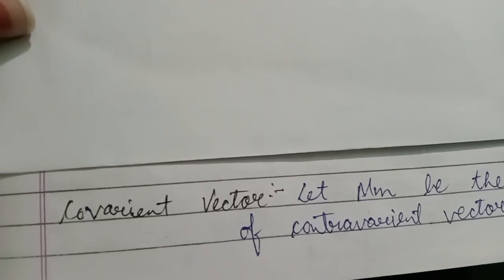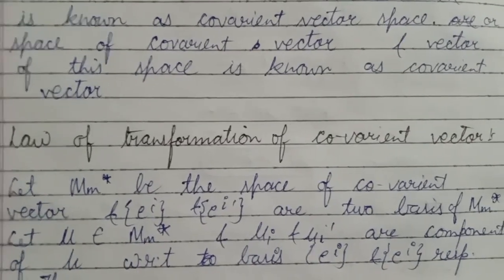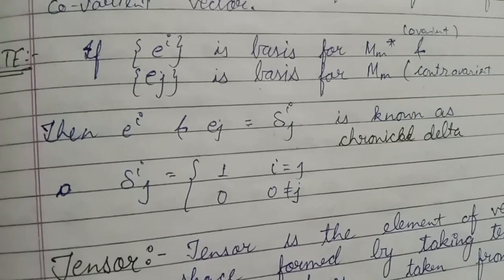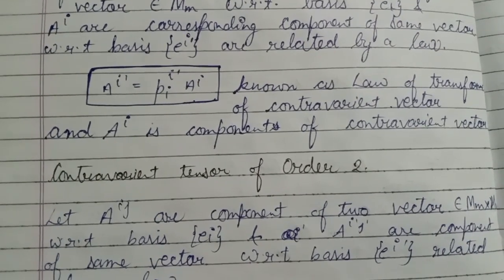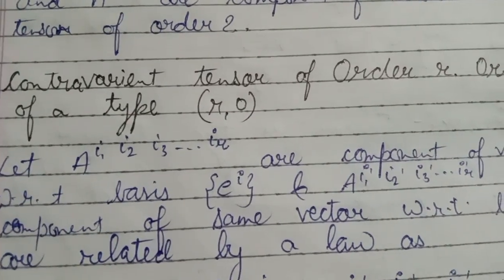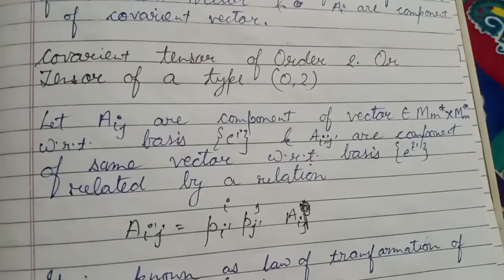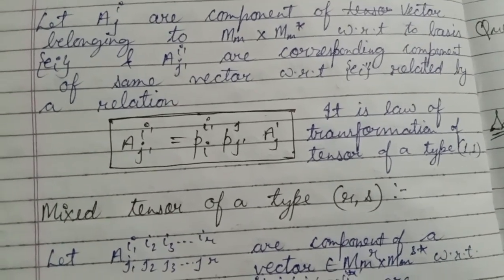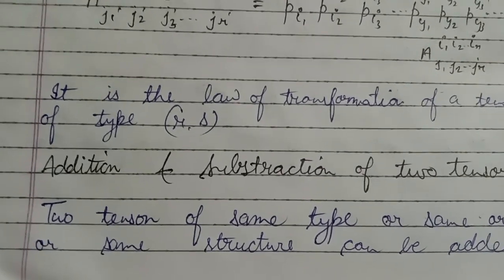Differential geometry and tensor( covariant, contravariant and mixed tensor)